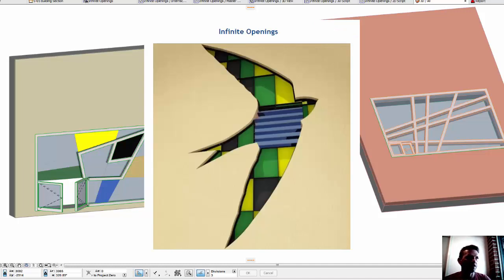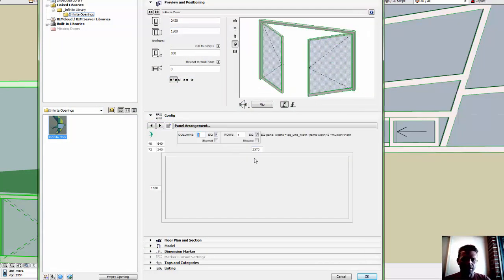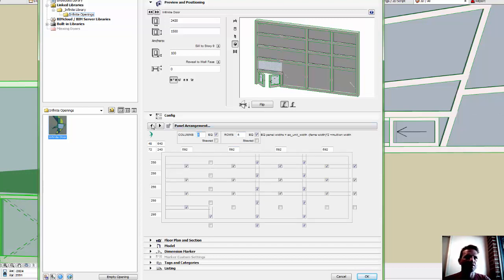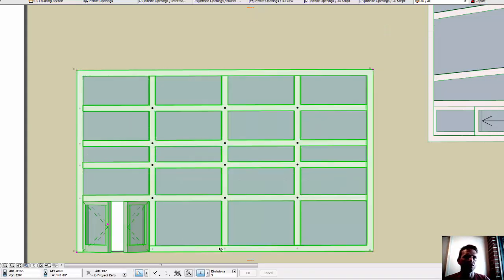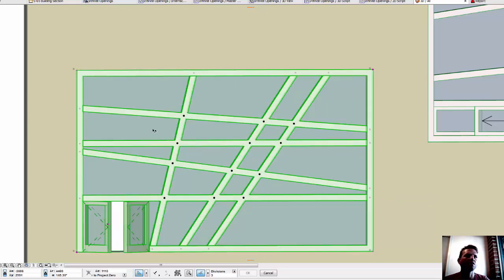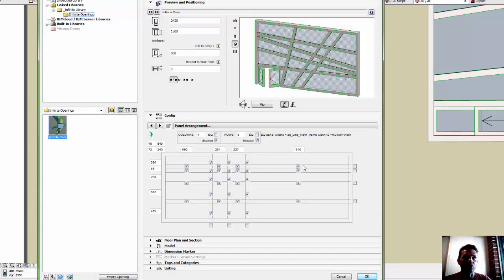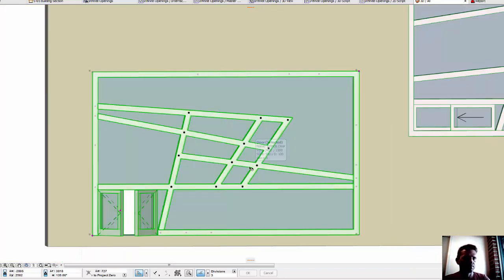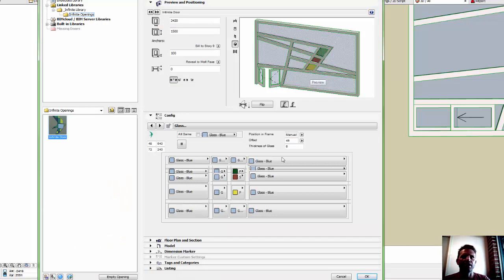Infinite Openings Feature - Skewed Divisions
New angled division feature of Infinite Openings tool for ARCHICAD. GDL turns logic into geometry to enable more dynamic and intelligent BIM content.